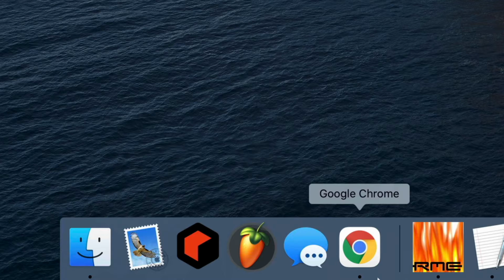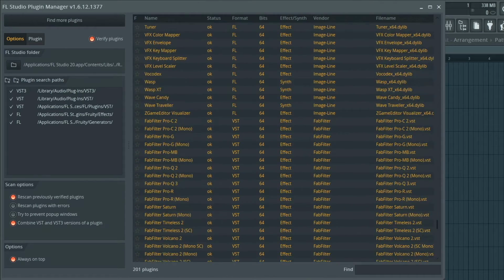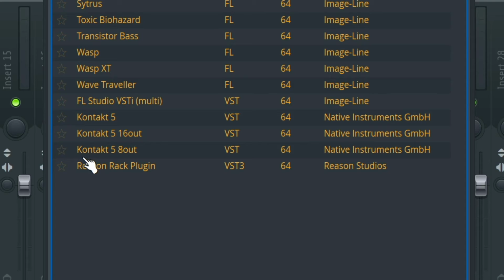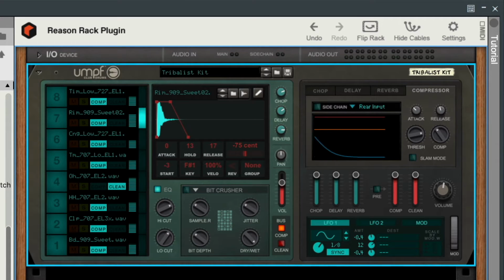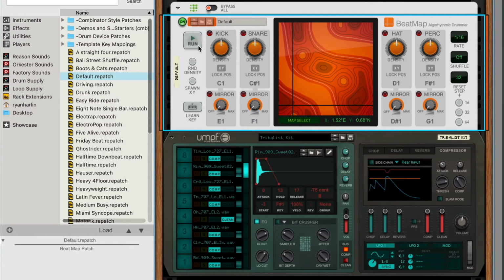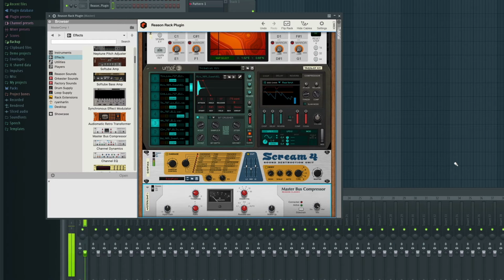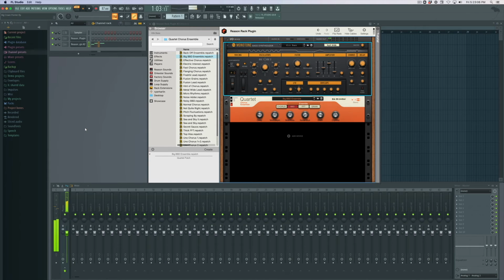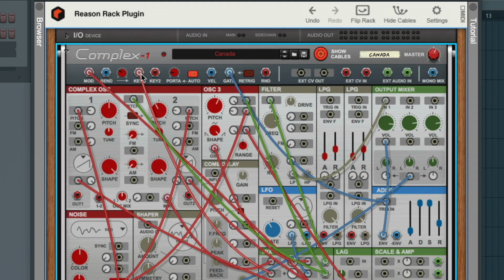Getting up and running with Reason in FL Studio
Reason now runs inside FL Studio as a fully integrated VST3 plugin. Installing and running plugins is a unique process from DAW to DAW so in this quick tip video Ryan will show you how to get the Reason Rack Plugin going in your FL Studio projects and how to build your first custom Rack creation.